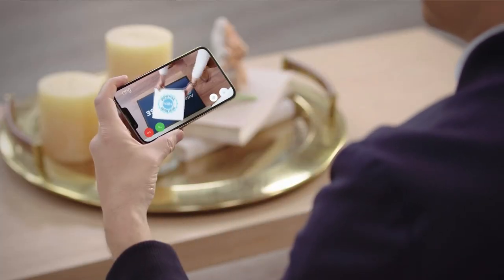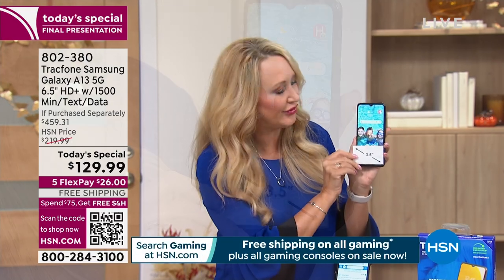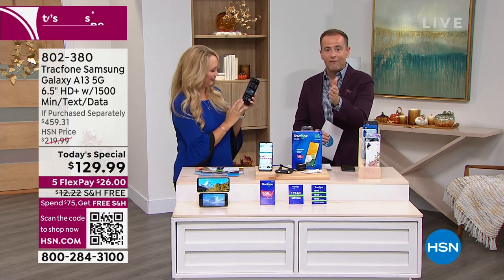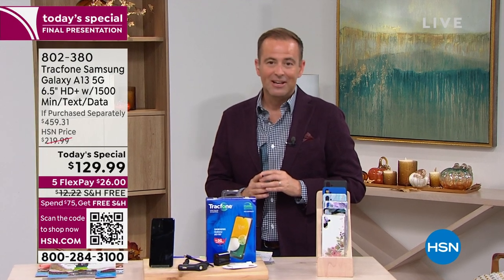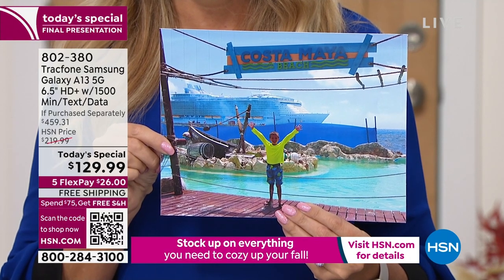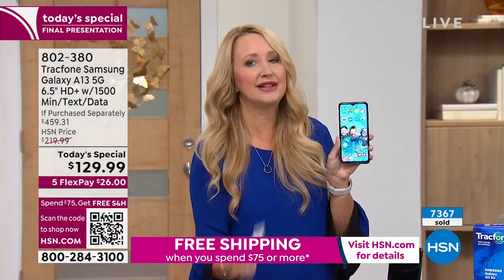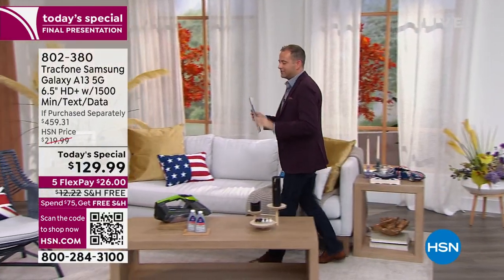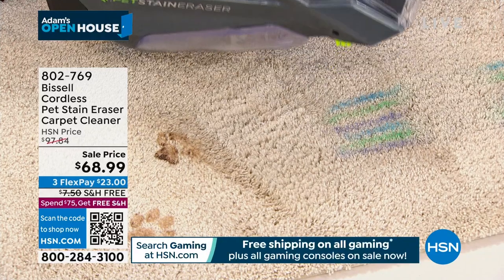HSN | Adam's Open House 09.19.2022 - 09 PM